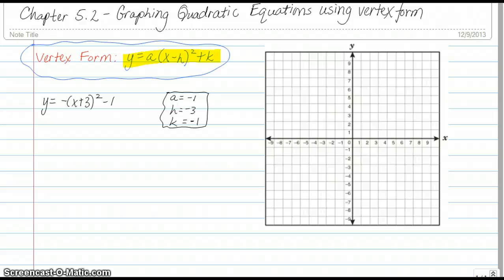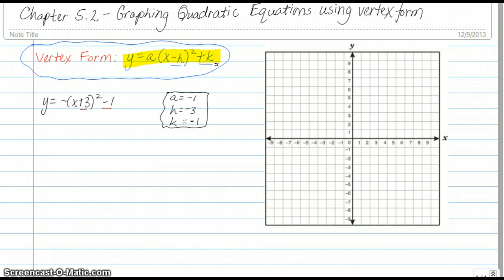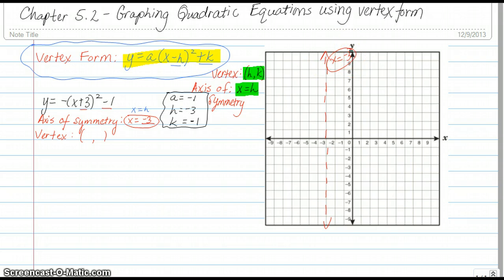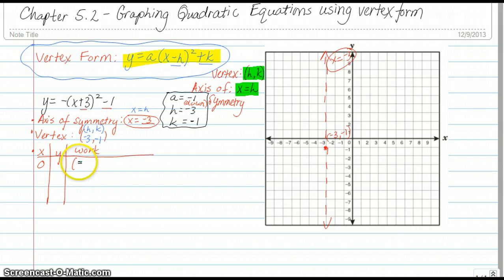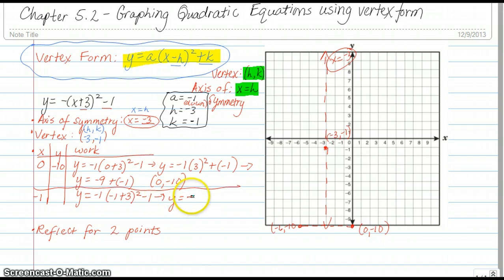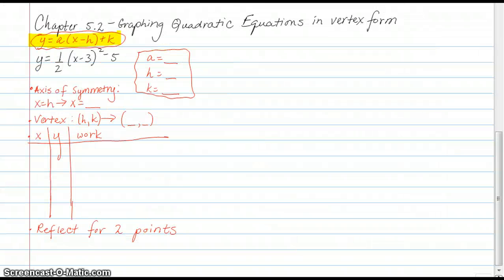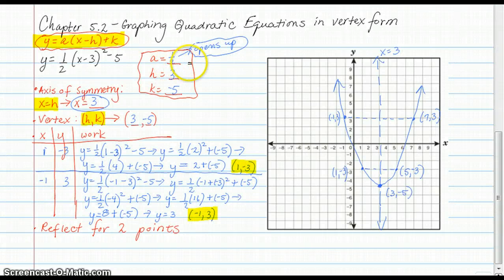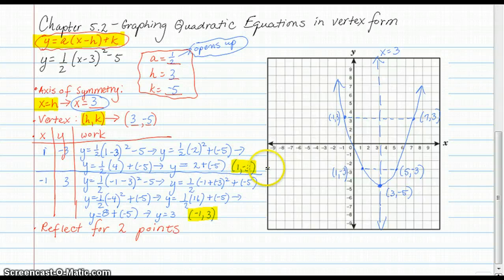Chapter 5.2 graphing quadratic equations in vertex form